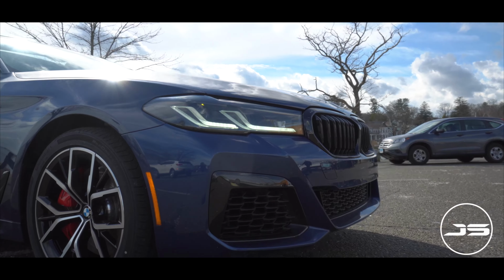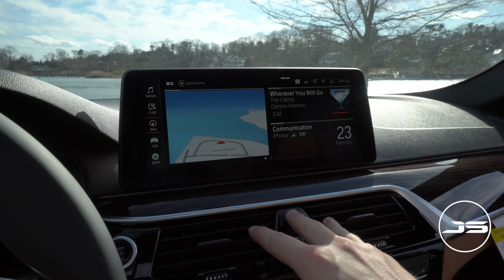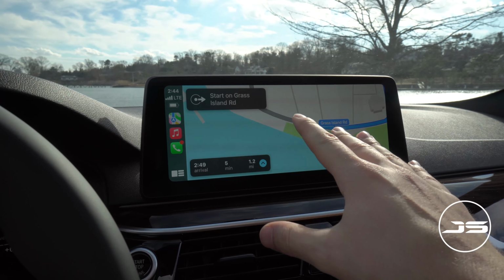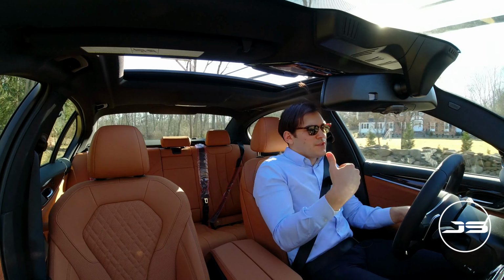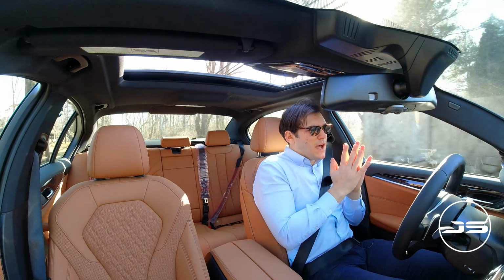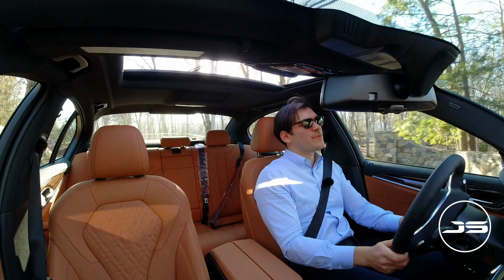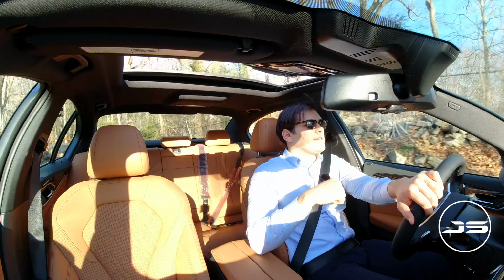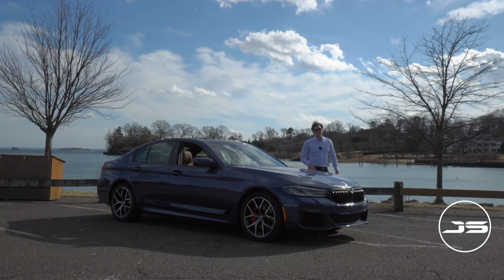2022 BMW 540i X-Drive In Depth Review & Drive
In this video I review the 2022 BMW 540i X-Drive sedan talking about the features and specs and then going for a drive.